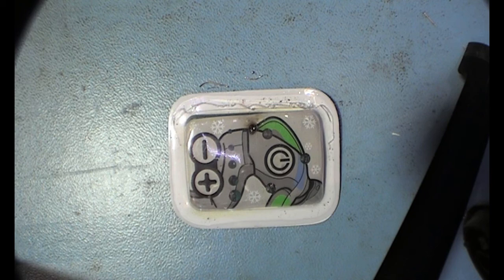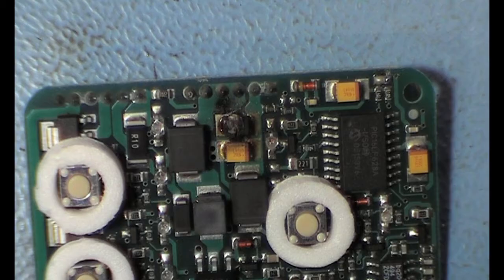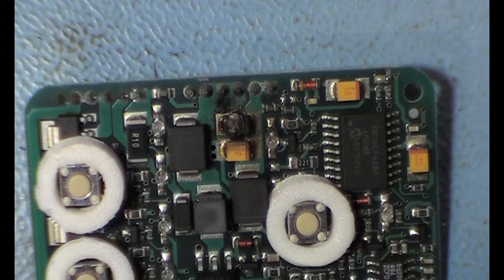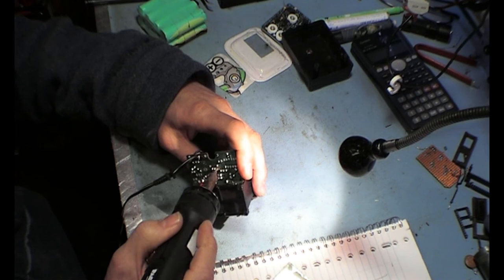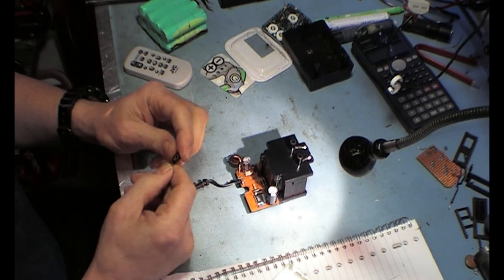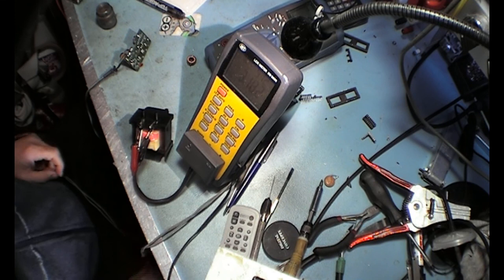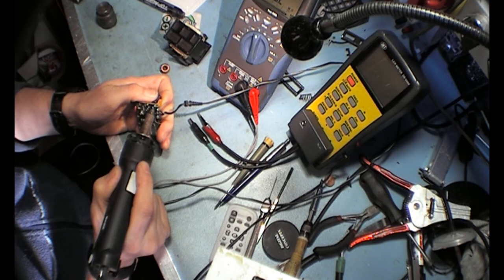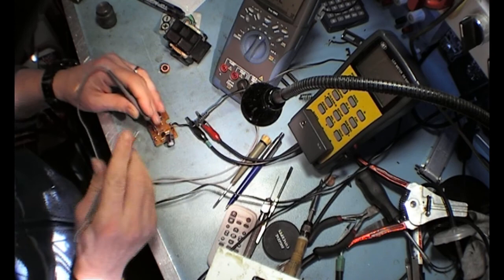Electronics repair tutorial #1, battery charger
I show you how to repair a dead battery charger.  This involves visual inspection, testing an inductor, transformer, 2 transistors and some caps and resistors. Inclusive soldering and desoldering and I decap a dead power transistor to show what probably went wrong.